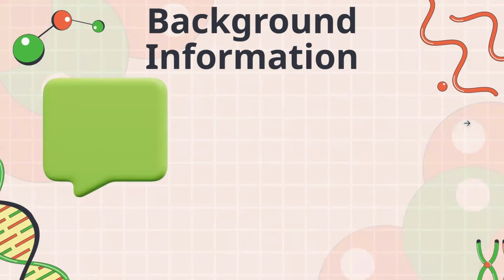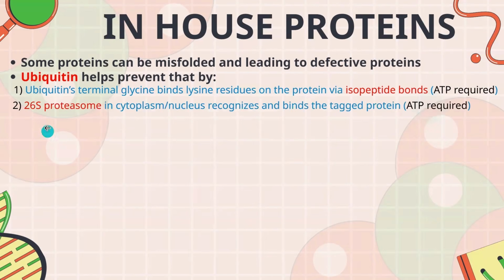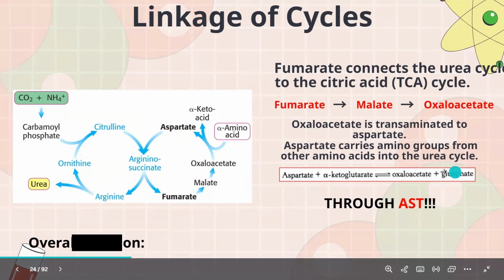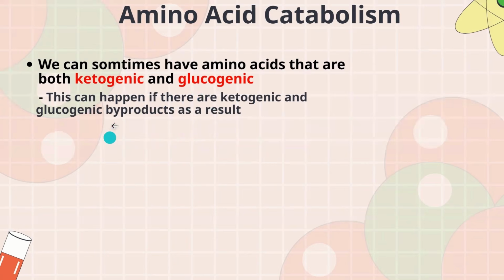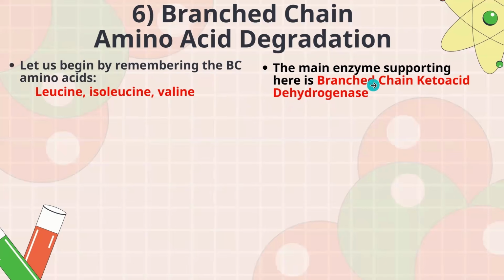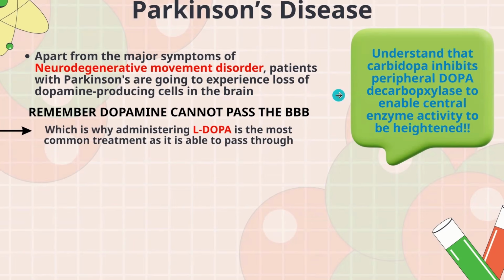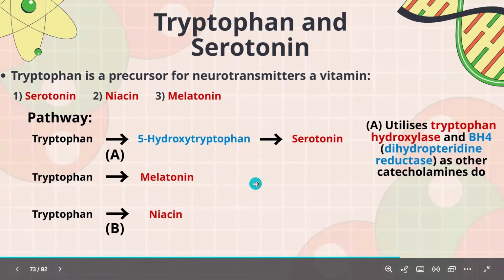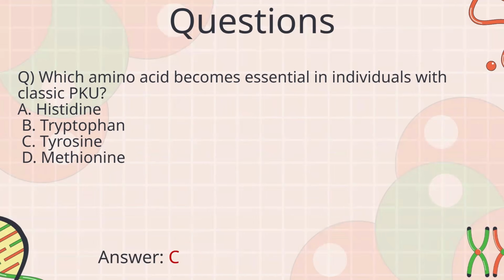MOL TBL 3 CC || Zaid Al Sarawi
24:50 starts MOL 19
50:10 starts MOL 20
1:18:40 starts MOL 21
1:47:40 starts MOL 22 & 23